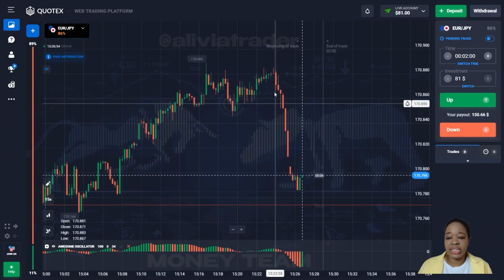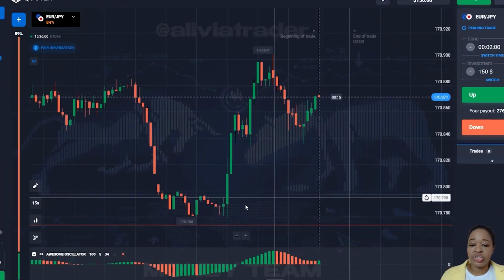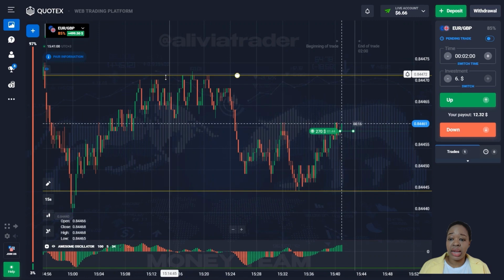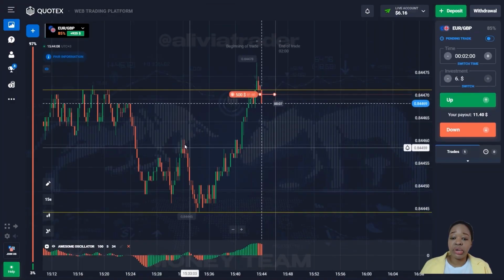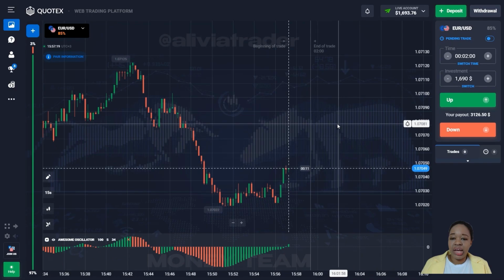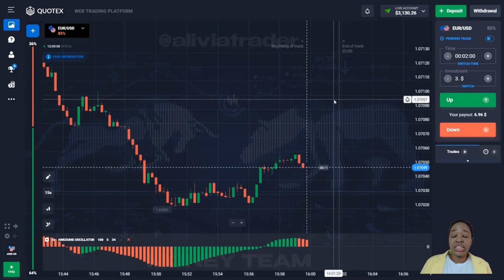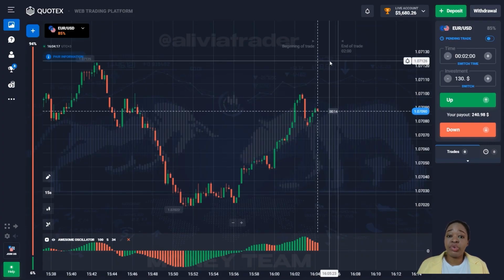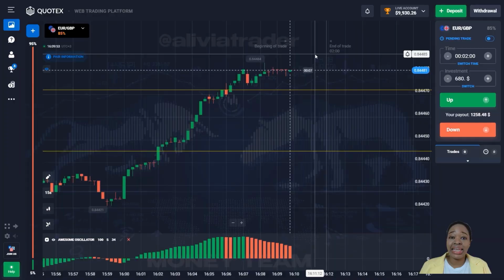Binary Options Trading Tutorial | Awesome Oscillator Strategy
📌 In this tutorial, you'll discover:

1️⃣ How to set up the Awesome Oscillator for binary options trading.
2️⃣ The best entry points when using the Awesome Oscillator strategy.
3️⃣ Effective risk management techniques for trading binary options.
4️⃣ Common mistakes beginners make with the Awesome Oscillator, and how to avoid them.
5️⃣ Pro tips for optimizing your binary options trading strategy with precision.

0:00 Binary options trading tutorial introduction
0:53 Join my money team and earn by trading on my signals
1:05 $81 - $150 trade using awesome oscillator
2:09 $150 - $276 trade with binary options tips
3:10 $276 - $506 trade for beginners
4:24 $506 - $931 trade using best strategies
5:25 $931 - $1693 trade with awesome oscillator
6:29 $1693 - $3130 trade explained for beginners
7:46 $3130 - $5680 trade using binary options guide
8:55 $5680 - $9930 trade with simple strategy